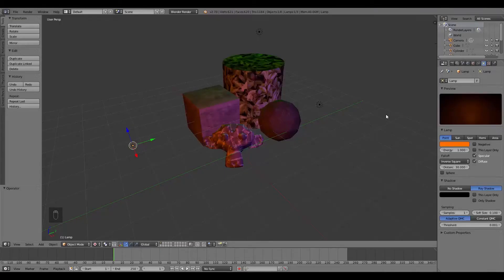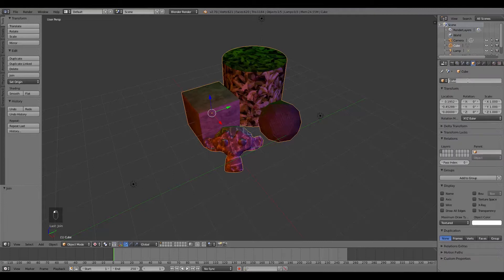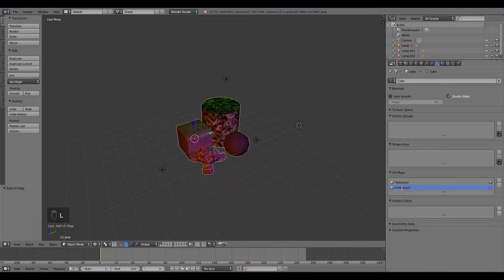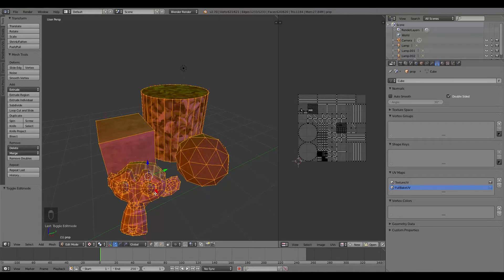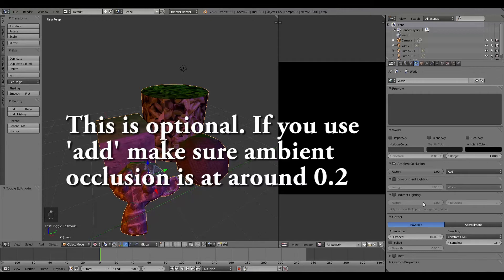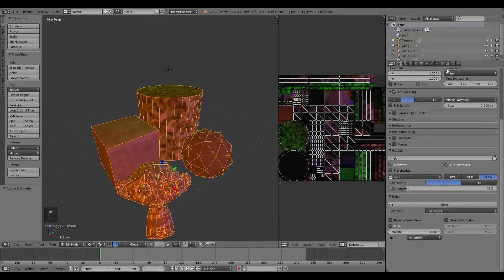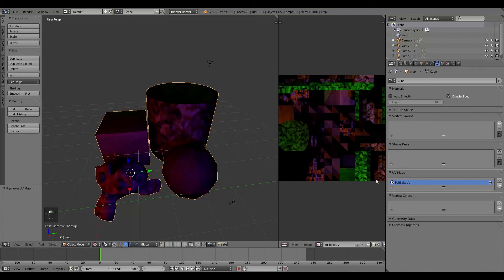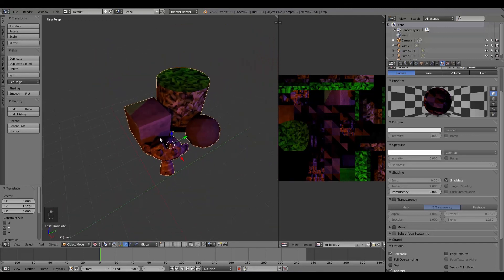How to fully bake a group of objects in BGE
In this tutorial I show you how to fully bake a group of objects in the blender game engine. This means that you bake the shadows, textures, ambient occlusion and lighting to your objects meaning that your end result won't require any lamps at all, greatly increasing your performance. However it is recommended you only use this technique for static objects.

Stay inspired!